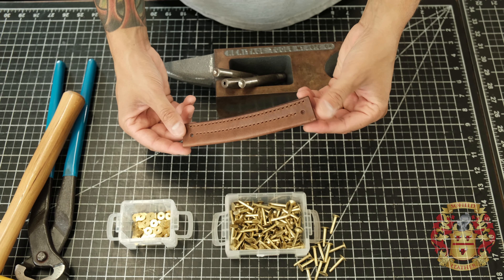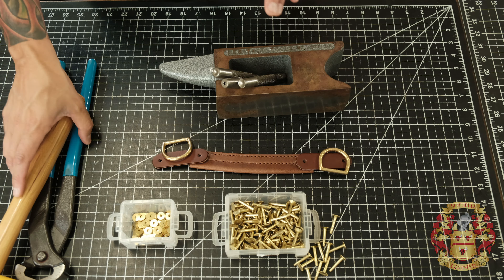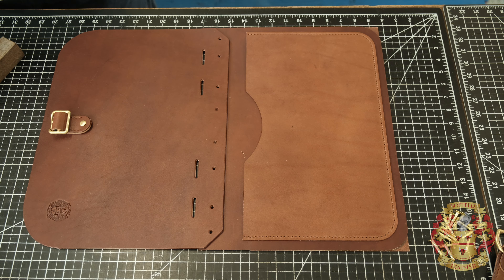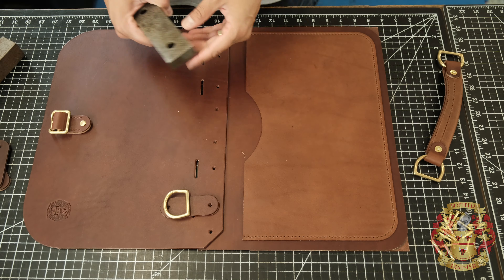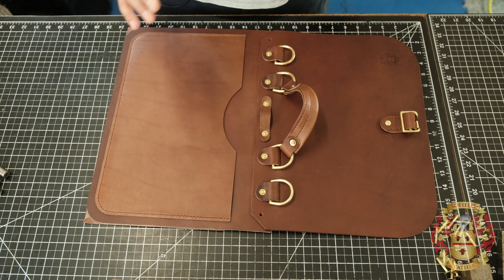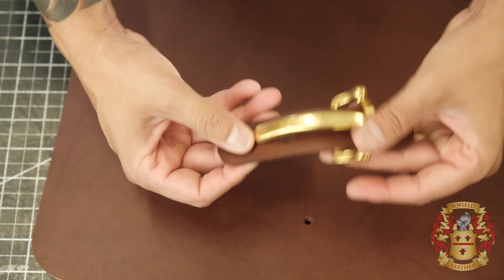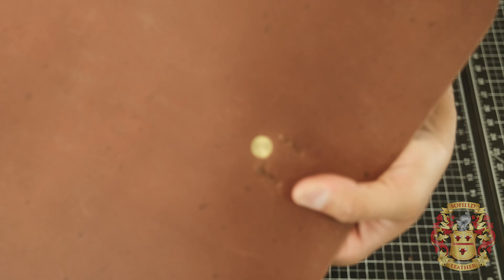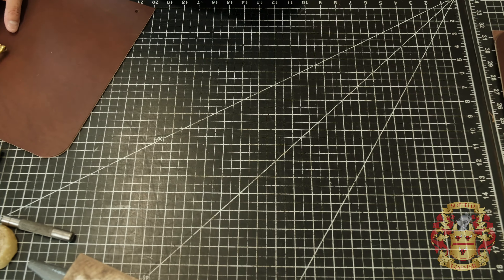How To Make a Leather Satchel Bag - Part 5 of 6 - Pattern Download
How To Make a Leather Satchel Bag - Part 5

🛠 Hardware - Tools - Material⇩

⏱ Time Stamps:

00:00 - Intro & Info
01:36 - Assembling the Handle
03:55 - Attaching Flap
07:36 - Attaching Spine Tab
08:47 - Attaching the Handle
09:28 - Overview
10:08 - Attaching the Male Buckle
17:36 - Some Thoughts on the Buckle
19:24 - BONUS Hanging Pocket
25:37 - Outro